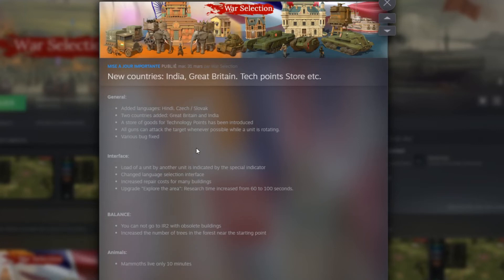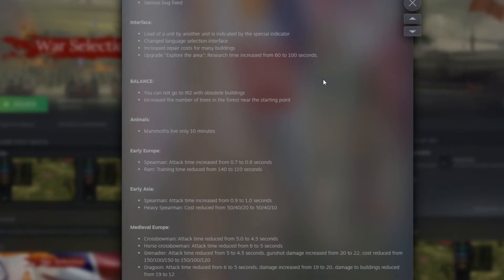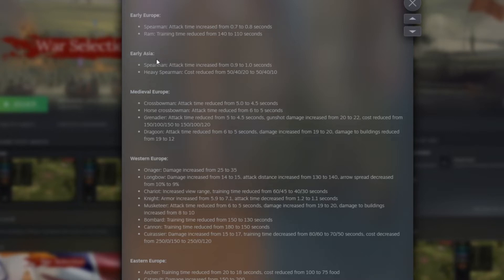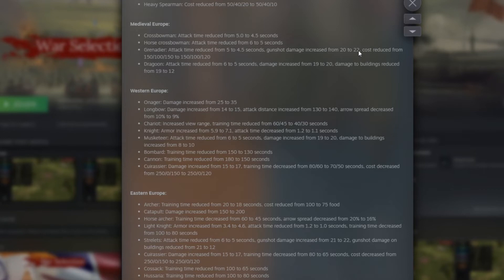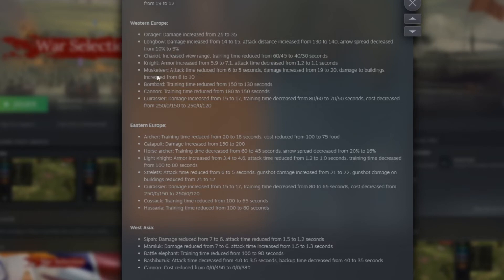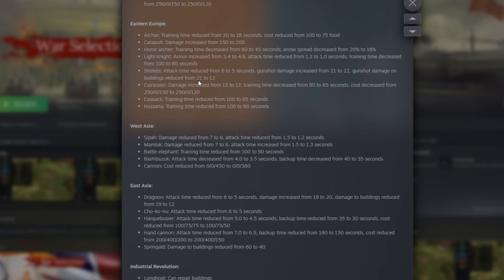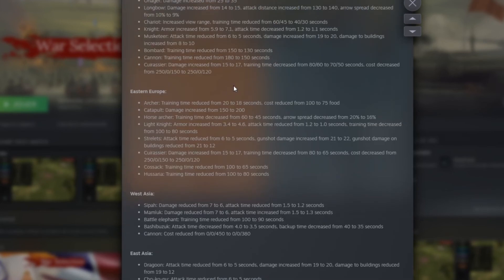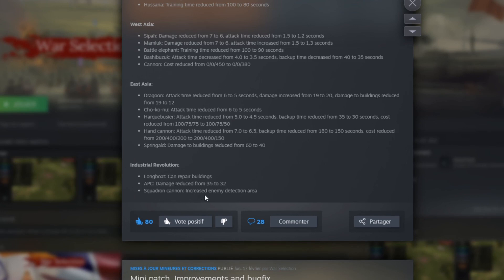War Selection (Eng) - Maj & Balance - Great britain & India - WestSpirit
Intro: panzoid
Music Introduction: Overthinker Inzo
Game: War Selection - Glyph World